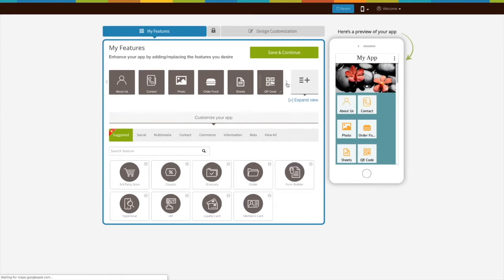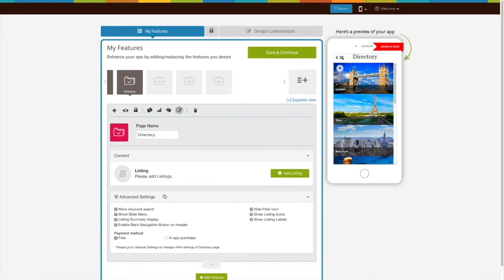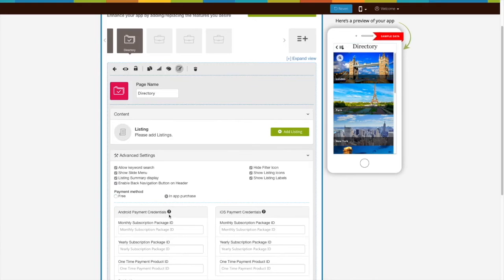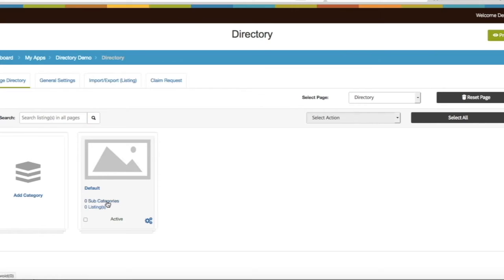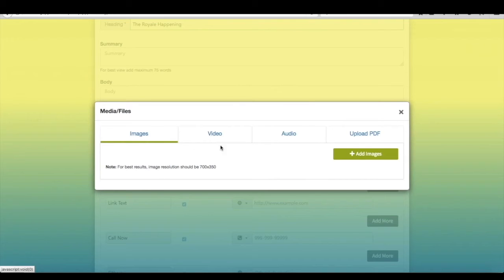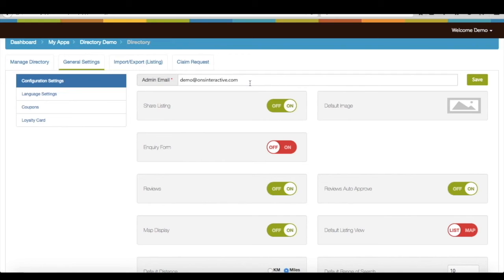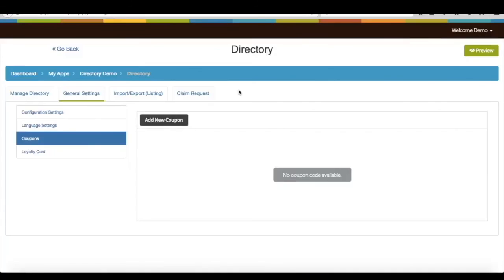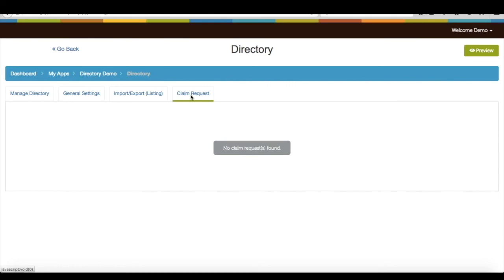How to integrate the Directory feature in your app?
This tutorial will guide you how to how you can integrate the Directory feature in your app.[2020]